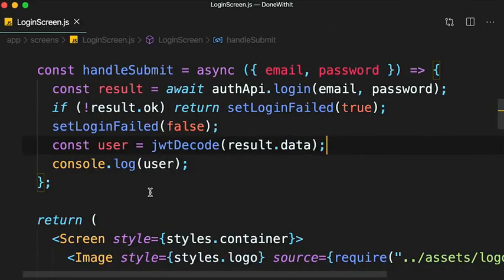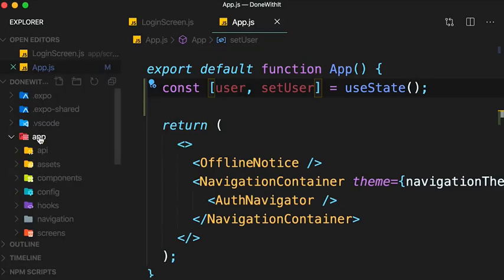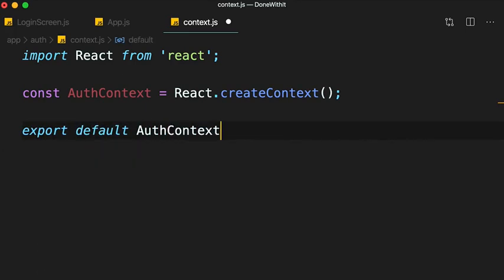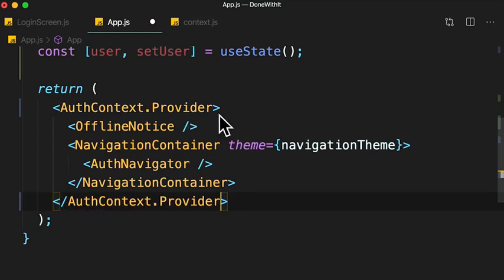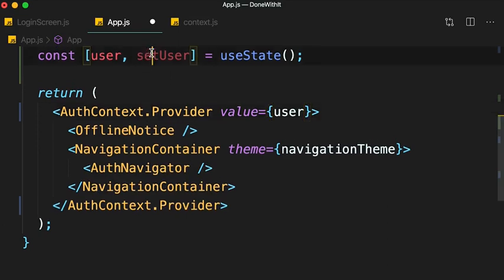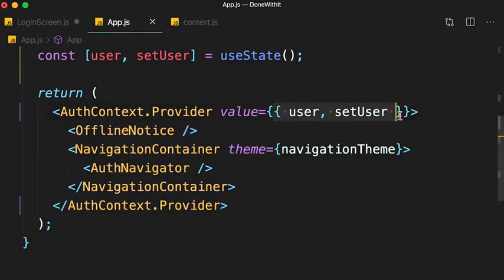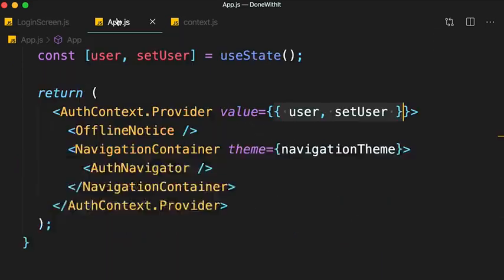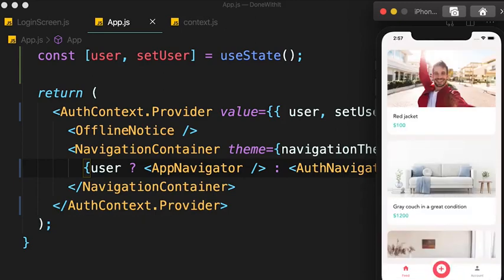7 Storing the Current User